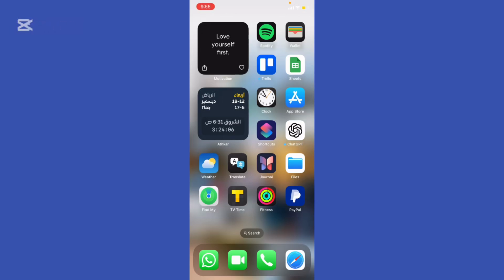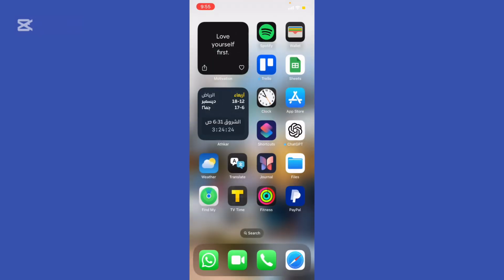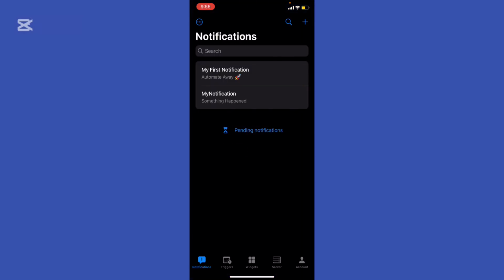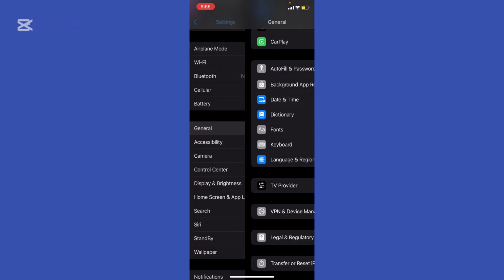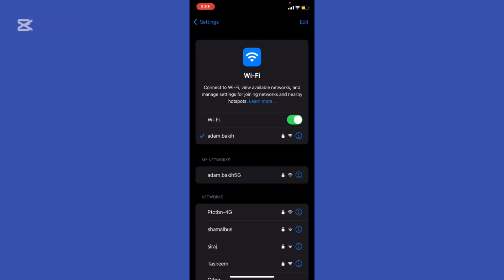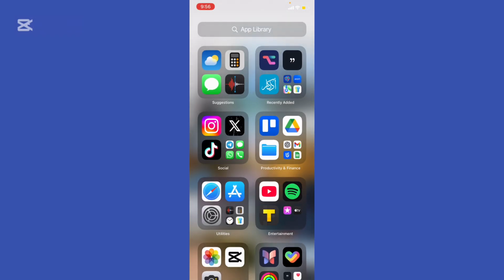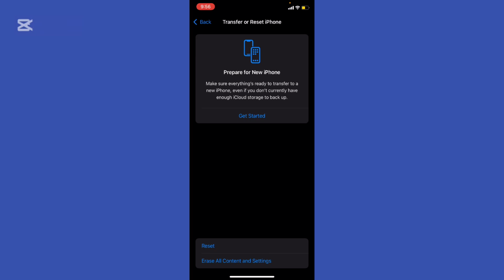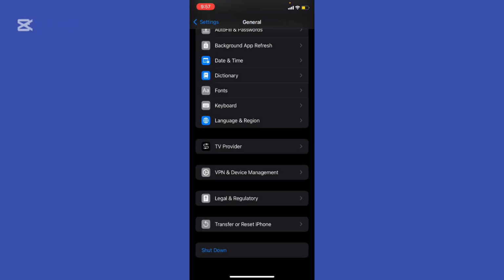How to fix pushcut server connection issues (2024)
How to fix pushcut server connection issues

Having trouble with pushcut server connection issues in 2024? Check out this online tutorial for step-by-step instructions on how to fix it.

Is your Pushcut server connection not working? Don't worry, we've got you covered! In this video, we'll show you how to troubleshoot and fix common Pushcut server connection issues. Whether you're experiencing errors, lag, or disconnections, our step-by-step guide will help you identify and resolve the problem. Follow along as we walk you through the process of fixing Pushcut server connection issues and get back to using your Pushcut server without interruptions.